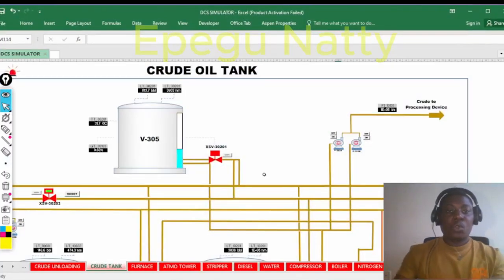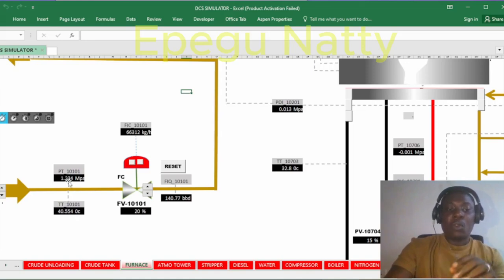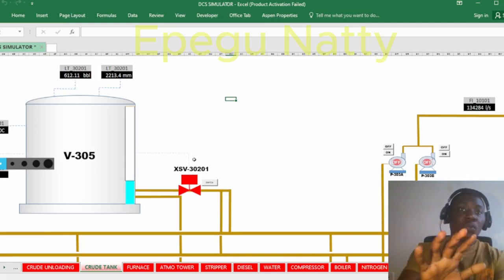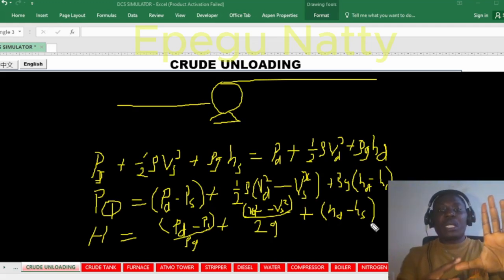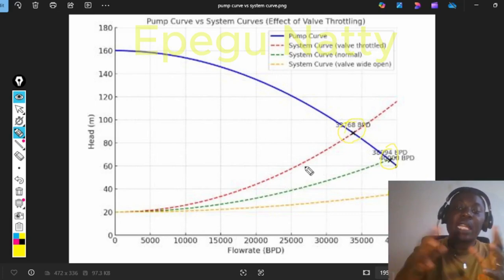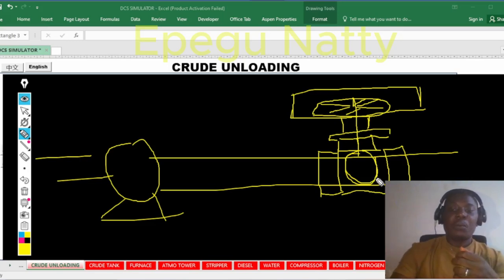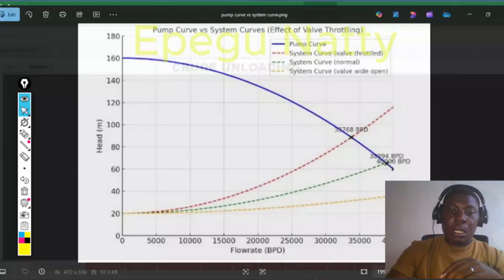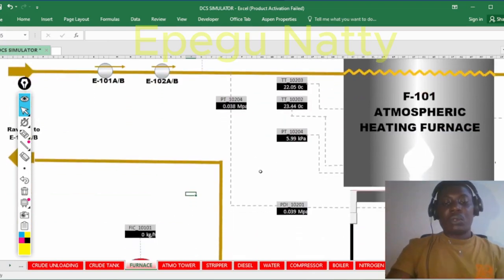Crude Transfer Operation and Pump Performance in Refinery Systems | DCSimXL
Crude Transfer Operation and Pump Performance in Refinery Systems

In this video, we dive deep into crude transfer operations using the DCSimXL Simulator, showcasing how crude oil is moved from the feeder tank to the preheating section of the CDU via Pump P-303/B.

🔹 Part 1 – Demonstration of crude transfer operation in a refinery system using our DCSimXL Simulator.
🔹 Part 2 – Technical breakdown of pump performance curves, head vs. flow, and safe operating limits
🔹 Part 3 – Understanding the role of control valve trim selection and its direct effect on flowrate, pump head, and overall system stability
🔹 Part 4 – Analysis of how flowrate and valve opening influence line pressure
🔹 Part 5 – Relationship between flow, valve behavior, and temperature rise across the transfer line
🔹 Part 6 – FIQ (Flow Indication Quantity) in barrels per day (BPD) and its importance in refinery operations

This video is designed for process engineers, control room operators, and refinery professionals who want a practical and technical understanding of refinery crude transfer systems.

Whether you are a student, young engineer, or an experienced professional, you’ll gain valuable insights into the integration of pumps, valves, pressure, temperature, and flow measurement in refinery operations.

🔧 What You’ll Learn:

✔ How refinery crude transfer pumps operate under varying flow conditions
✔ Why pumps are designed with safe operating envelopes (60–120% of BEP)
✔ The impact of valve openings on flowrate, head, and temperature rise
✔ How to interpret FIQ readings in BPD for refinery performance monitoring
✔ Practical use of DCSimXL Simulator for training and process control studies

⚙ Refinery Operations
⚙ PFD & P&ID Development
⚙ Process Safety & Control Systems
⚙ Storage Tank Design
⚙ Plant 3D & DCS Simulation